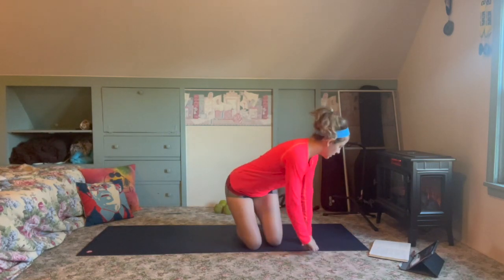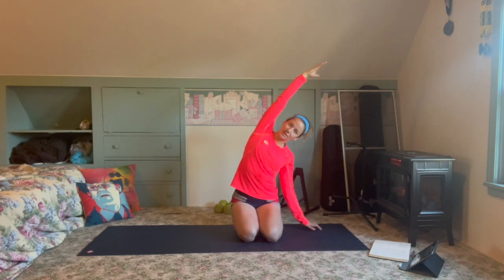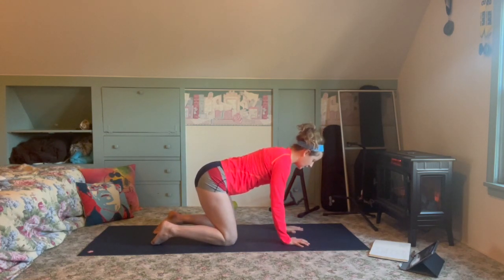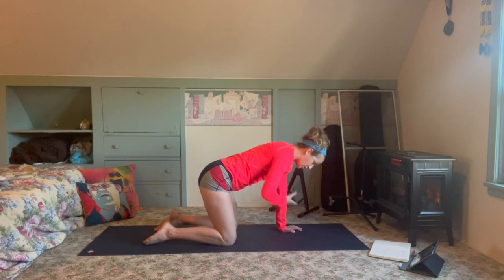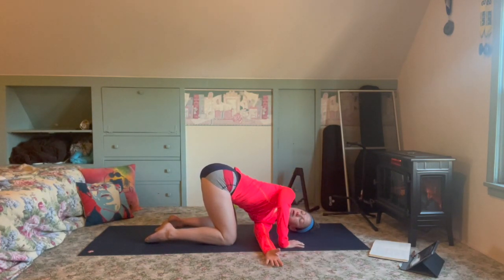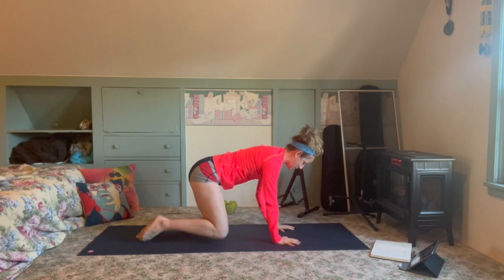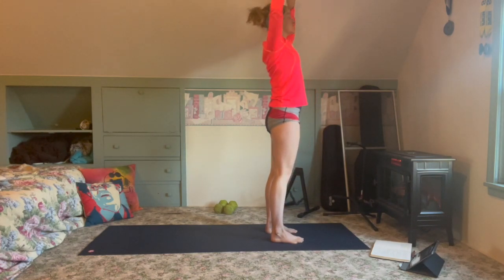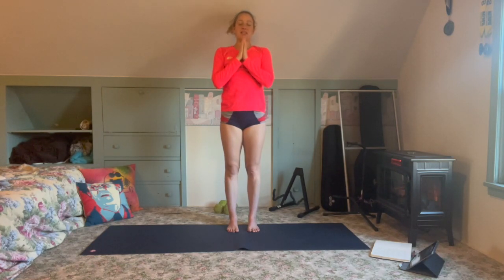Yoga Flow for Tight Neck & Shoulders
Neck and Shoulder tension are amongst the most common aches and pains I hear about while working with clients.

Having tight shoulders and necks can feel debilitating. They limit our range of motion throughout the day, can cause headaches, interrupt our daily flow of life with twinges of pain.

Today we gently mobilize our spine to help begin unlocking through our shoulders and necks.

But you don't have to wait until you are in pain to use this flow.
This makes a wonderful preventative flow as well. The more we can mobilize our spine the more we lessen the chance of chronic pain in other areas of the body.

Wishing you a pain free life, Raiders.
Namaste